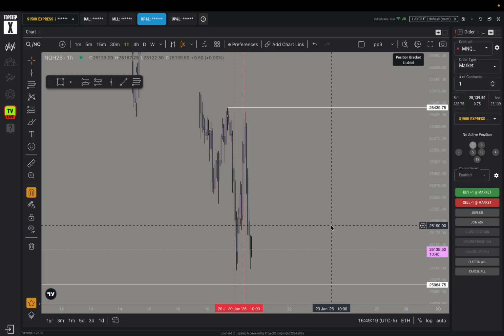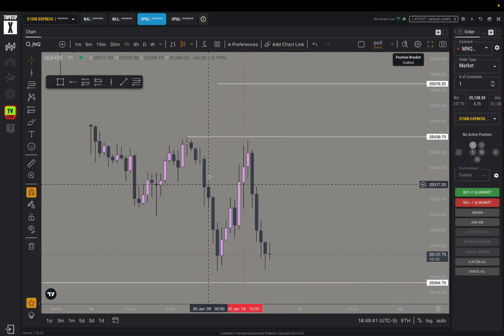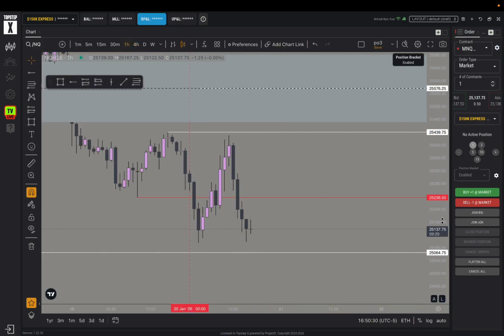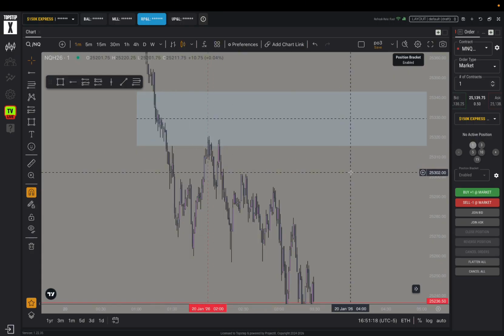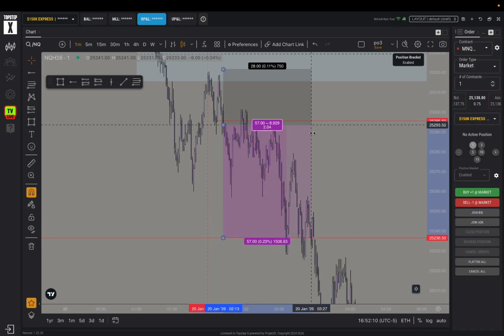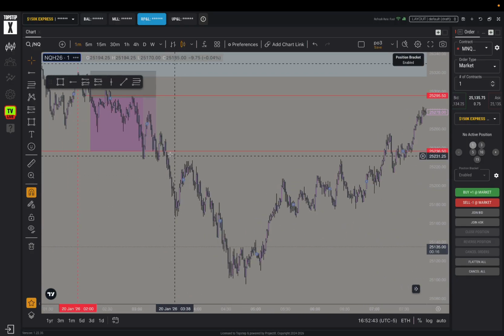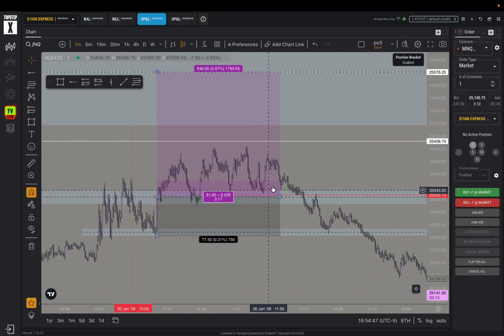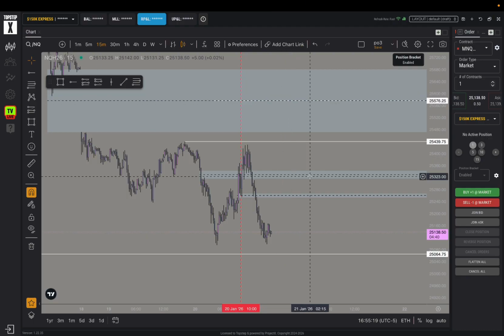How I Made $4,474 Trading NQ (Trade Recap) | 1/20/2026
Trading Recap of how I made $4,474 trading NQ | 4h po3